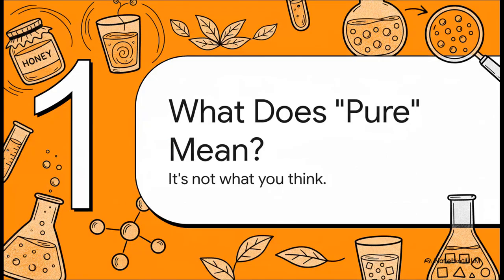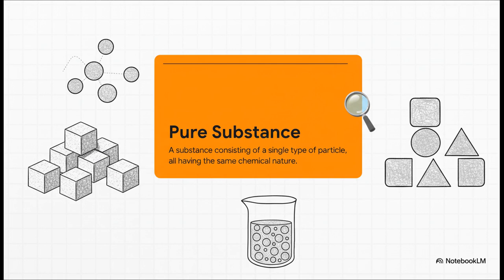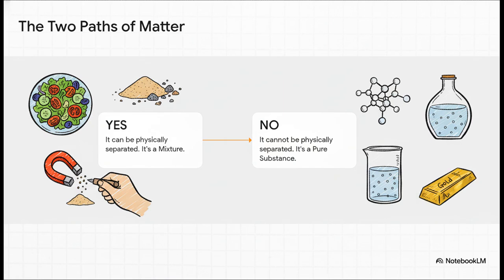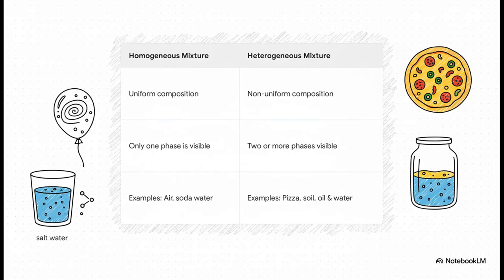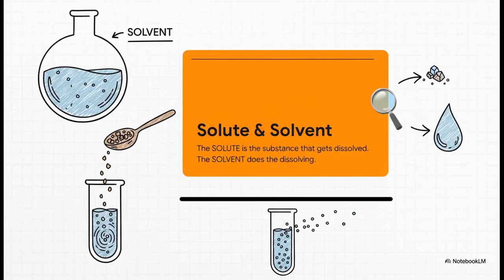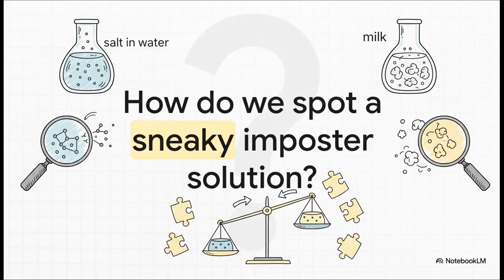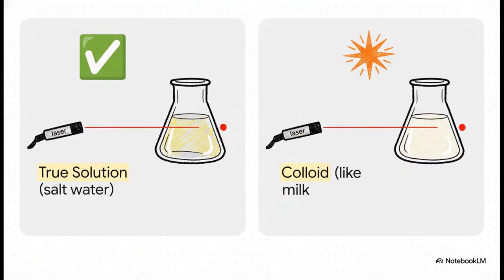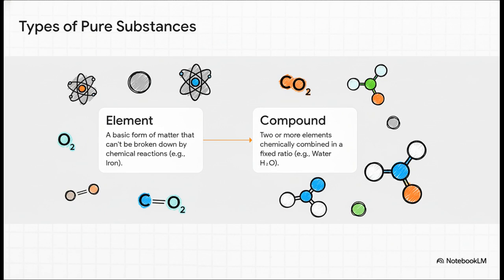Class 9: Chapter 2 - Is Matter Around Us Pure?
Overview of  Class 9: Chapter 2 - Is Matter Around Us Pure? of the NCERT syllabus for the CBSE board.